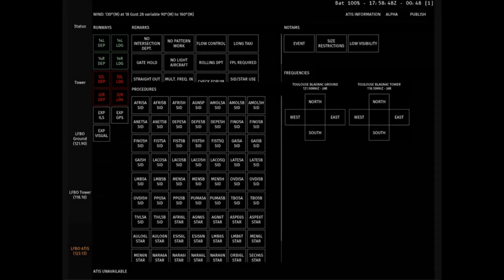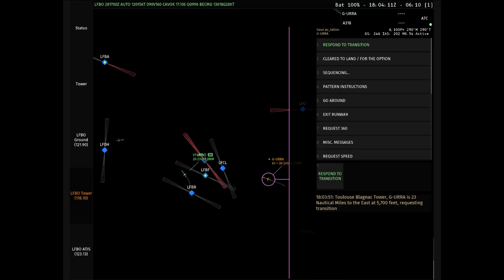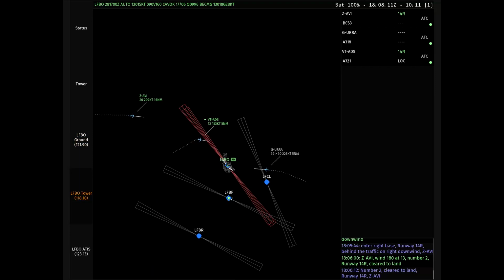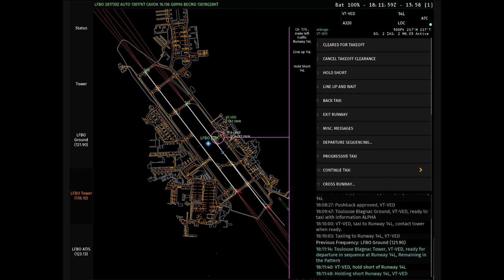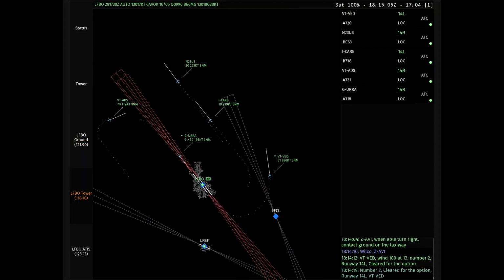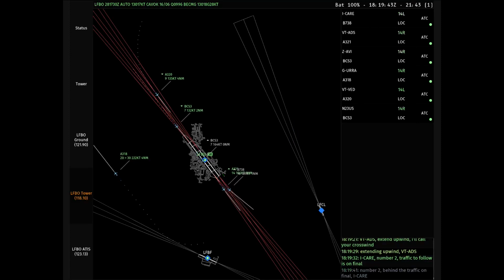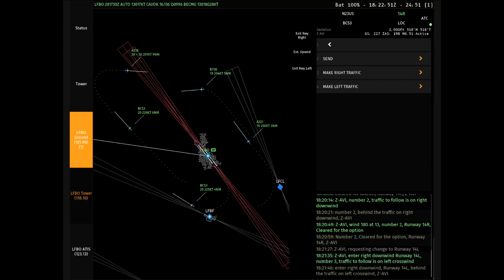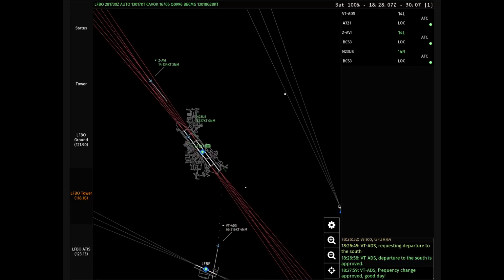Practice Tower Practical Test on Infinite Flight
Hey y'all! Some fellow IFATC members and I made this video to demonstrate what a current IFATC tower practical test might look like, with guided explanations of the decisions being made.